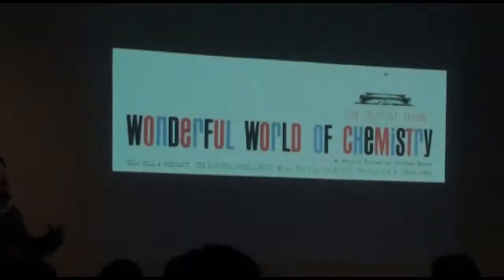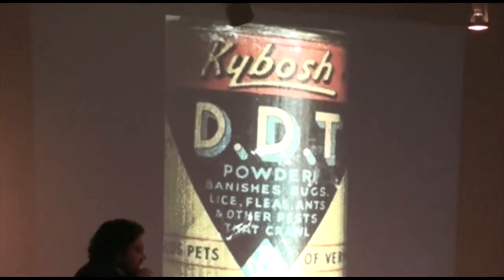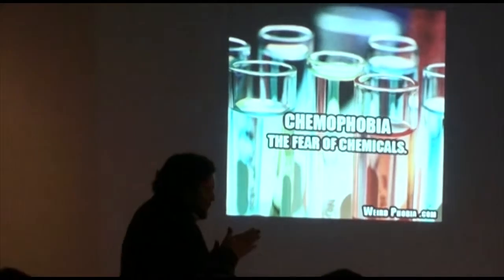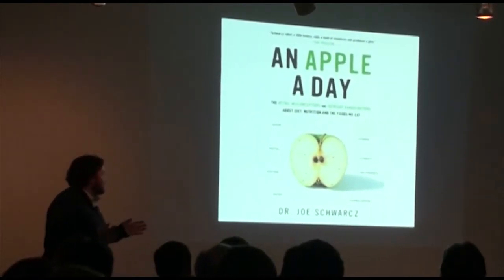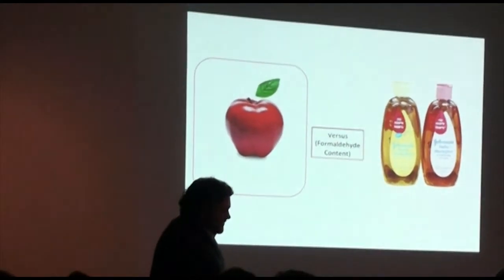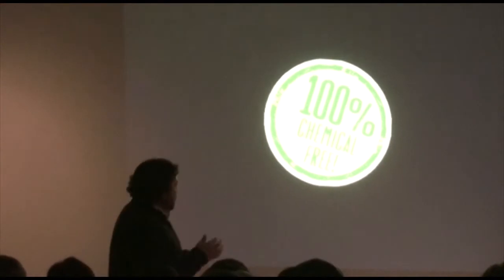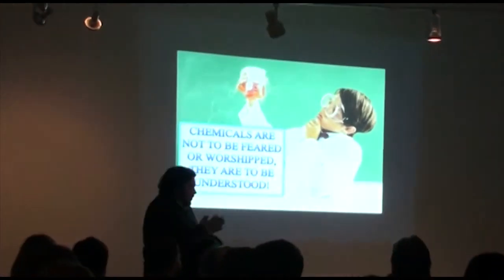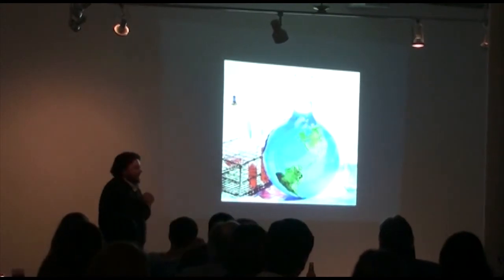WiE20/20: Marc MacKinnon: "Chemists taking back the word 'chemicals'"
Marc MacKinnon: "Chemists taking back the word 'chemicals'"
Marc is a graduate student in organic chemistry who synthesizes new materials, such as those found in your TV screens and LED lights.

Words in Edgewise teamed up with Engage Memorial week for a very special Valentine's WiE 20/20 event featuring 11 of the best, brightest, and most engaging minds at Memorial.

About Words in Edgewise: Every month Words in Edgewise presents the most exciting and intriguing minds in Newfoundland & Labrador, and beyond. Artists, scholars, playwrights, poets, authors, musicians, comedians, and activists share their work in a variety of disciplines and media. It's like a good old-fashioned variety show with equal parts sequins and tweed!